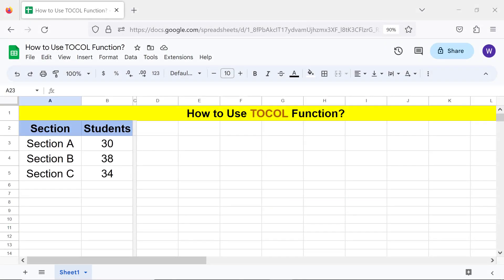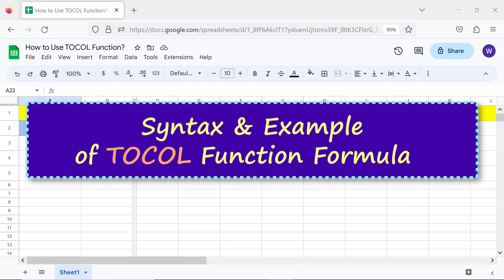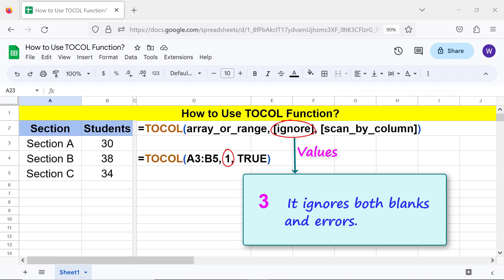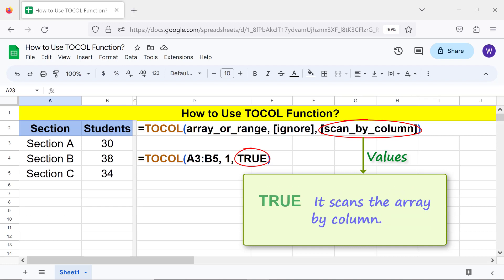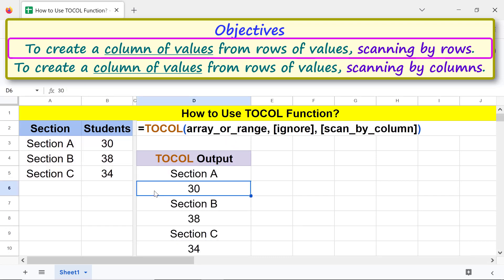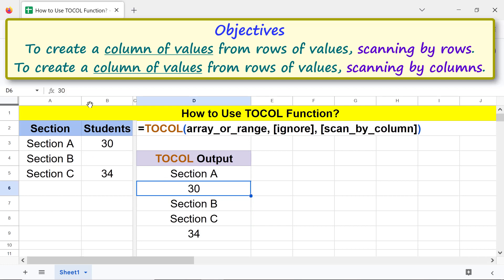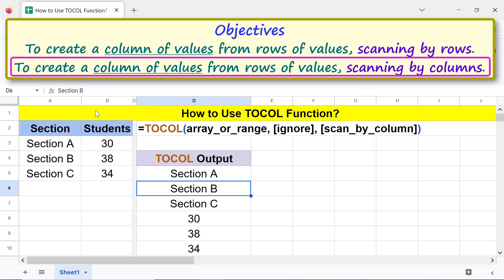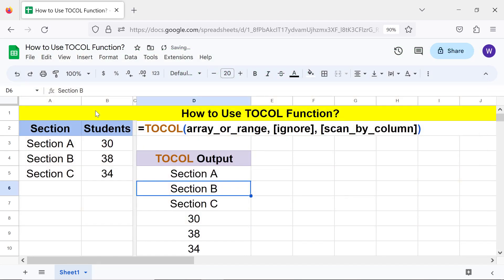Google Sheets | TOCOL | Function | Formula | Example | How To | Spreadsheet | Tutorial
The Google Sheets TOCOL function converts one or more rows, spanning one or more columns into one row.  The number of arguments of TOCOL is three.  Of these three the first argument is mandatory.

How to Use FACT and FACTDOUBLE in Google Sheets?

Use FACT and FACTDOUBLE to get the factorial and double factorial of a number:

How to Use PERMUT and COMBIN in Google Sheets?

Get the permutations and combinations of n objects:

How to Use SUMSQ in Google Sheets?

Use SUMSQ function to calculate the sum of squares of n numbers:

How to Use SUMIFS in Google Sheets?

Use SUMIFS to add numbers based on two or more conditions:

How to Use XLOOKUP for Reverse Search in Google Sheets?

XLOOKUP can search for the search key in the regular or reverse order in the lookup range:

How to Use LAMBDA and BYCOL in Google Sheets?

Create and test your own function using LAMBDA, and then use your function in a function like BYCOL:

TOCOL Function Formula

=TOCOL(array_or_range, [ignore], [scan_by_column])

TOCOL is the name of the function.

array_or_range is one or more columns of values.

ignore is optional and its value either ignores or keeps blanks and errors.
Values of ignore are: 0, the default value, keeps blanks and errors; 1 ignores only blanks; 2 ignores only errors, and 3 ignores blanks and errors.

scan_by_column is optional and its value scans the array by column or row.
Values of scan_by_column are: FALSE.  It is the default value and scans the array by row; TRUE. It scans the array by column.

Examples

Example 1

Say cells A2, B2, A3, B3, A4, B4  each have the values Section A, Section B, Section C, 30, 38, 34 respectively.

The TOCOL function formula

=TOCOL(A2:B4)

will return a single column of values as

Section A
30
Section B
38
Section C
34

Example 2

Consider the same data as in the above example.  Assume that the value in cell B3 is blank and not 38 as in the above example.

=TOCOL(A2:B4,1)

with the value of 1, for ignore argument, ignores the blank cell, B3, and returns a single column of values as:

Section A
30
Section B
Section C
34

Example 3

Consider the same data as in Example 1 again.

=TOCOL(A3:C4,,TRUE)

which specifies the default value of 0 for ignore argument, and TRUE for scan_by_column argument, returns a single column of values as:

Section A
Section B
Section C
30
38
34

Take a look at this video tutorial, which gives the steps to use the Google Sheets TOCOL function with examples.